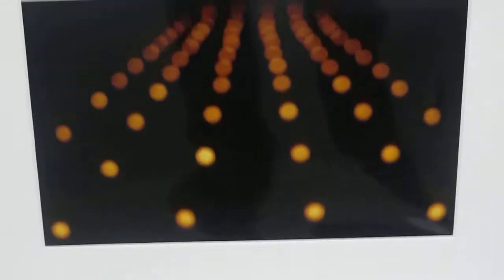Rock at Soho Photo Gallery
This is from one of the two Spring 2012 shows of my "Photography: From Beginner To Exhibitor" courses (also know as "From Beginning Photographer to Exhibiting Artist" ) I teach at NYU-SCPS, and this "One Nite Floor Show" (opening & reception) occurred Wednesday May 9, 2012 at the Soho Photo Gallery, TriBeCa, NYC, and was the 23rd show in the series. Some of these students had experience in photography, others just took their first pictures 11 weeks ago (when the course started), yet ALL excelled.